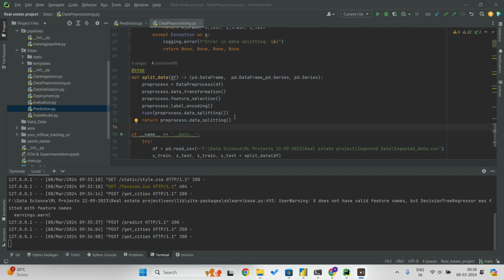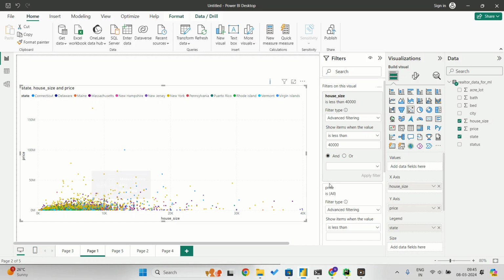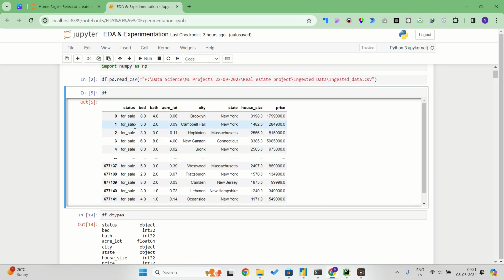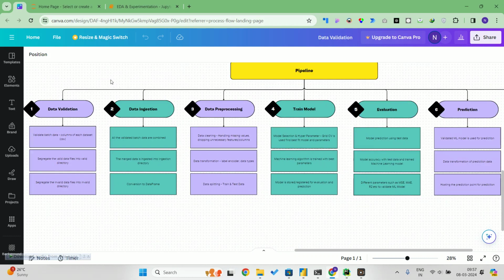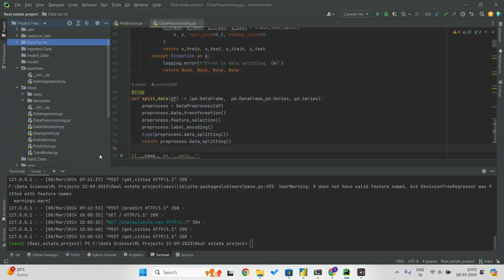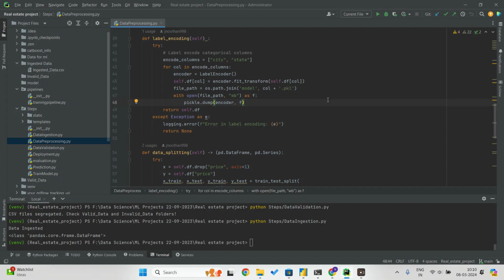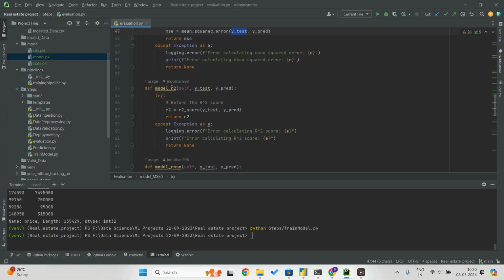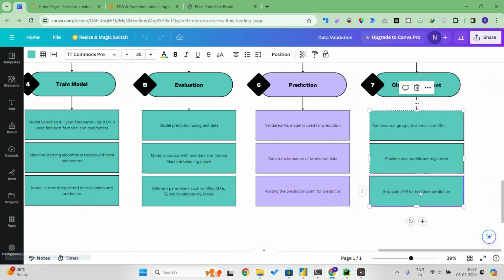Machine learning project MLOps - Predicting property price using different features and pipelines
In this exciting journey, I've delved deep into the realm of MLOps to predict property prices using a variety of features and pipelines. Join me as I navigate through the intricacies of data science and machine learning to uncover valuable insights into the housing market.

Through meticulous analysis and experimentation, I've crafted powerful models that leverage diverse datasets and innovative techniques to forecast property prices with impressive accuracy. From exploring different feature sets to optimizing pipelines, every step of this project has been a fascinating learning experience.

Join me on this adventure as we explore the dynamic world of MLOps and witness firsthand how machine learning can revolutionize the way we understand and predict real estate trends. Don't miss out on this opportunity to gain valuable insights and sharpen your data science skills!